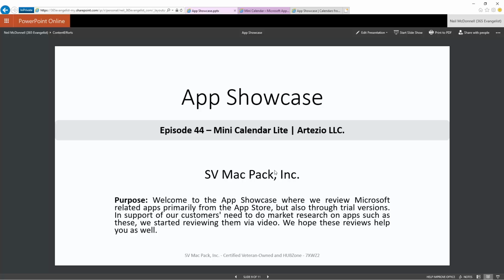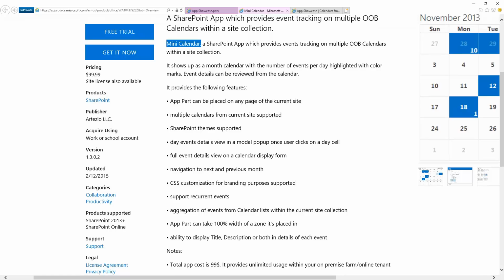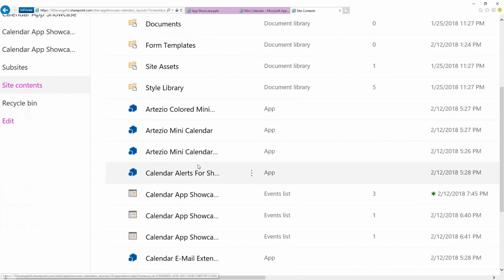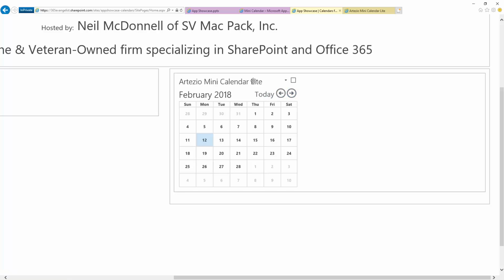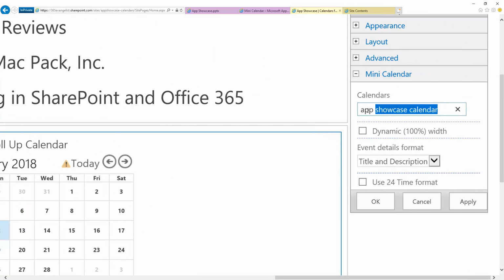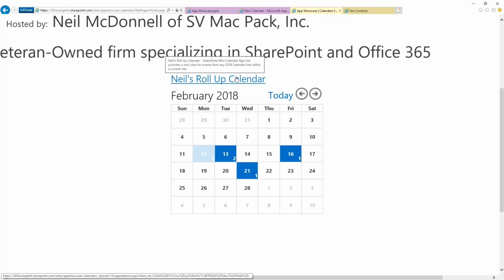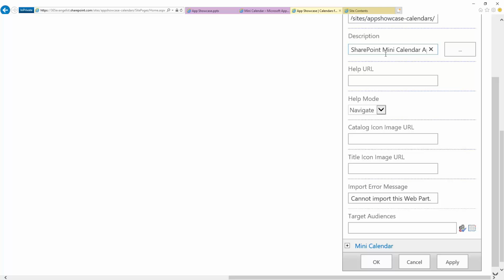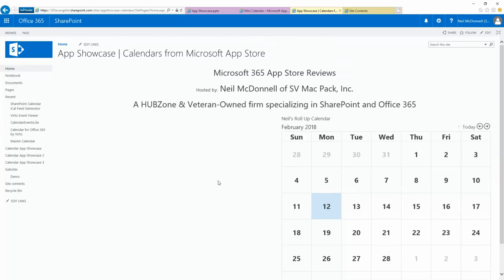Calendar Apps | Artezio LLC | Microsoft 365 & SharePoint | Episode 44